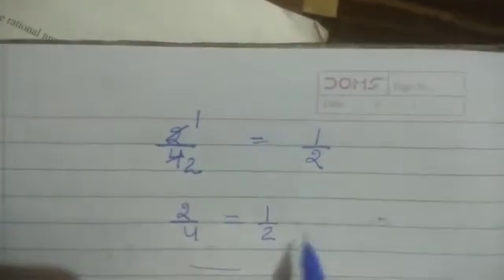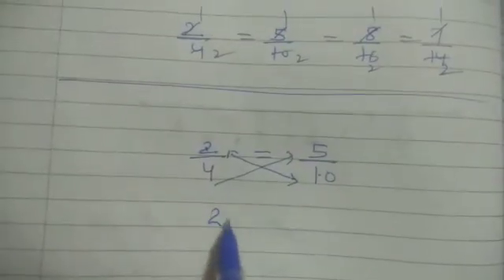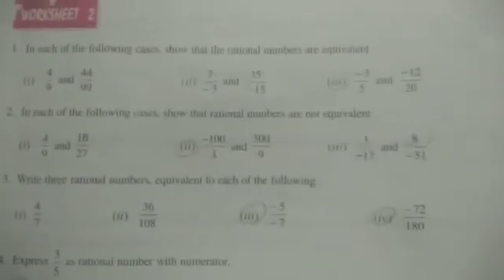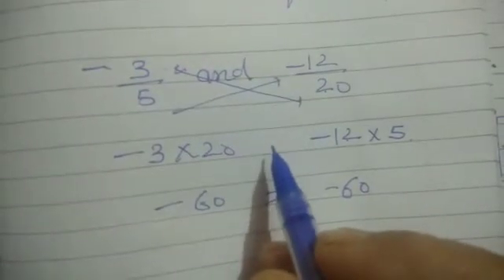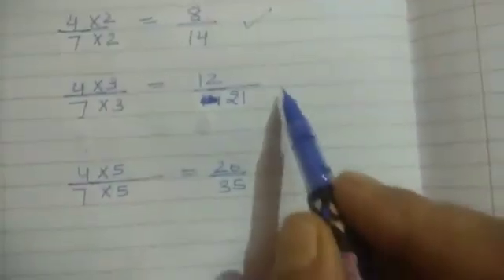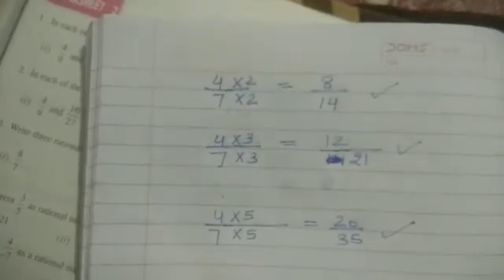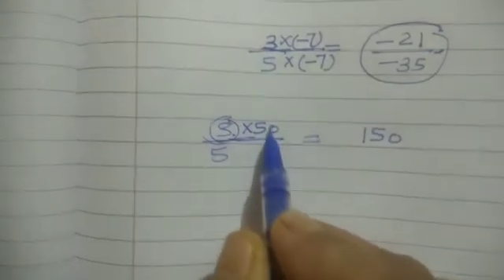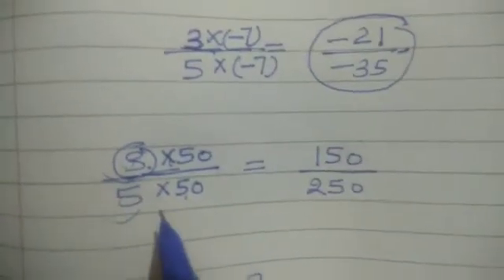DAV Nahan 7th Maths Ch 1 Rational number part 3